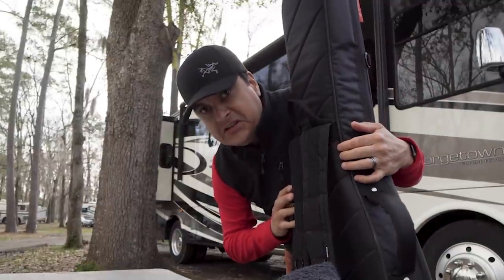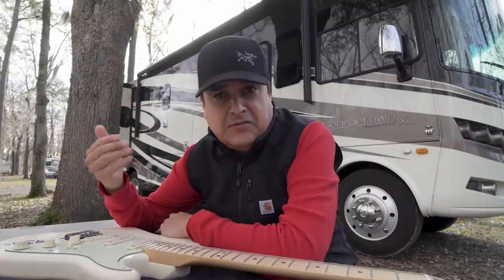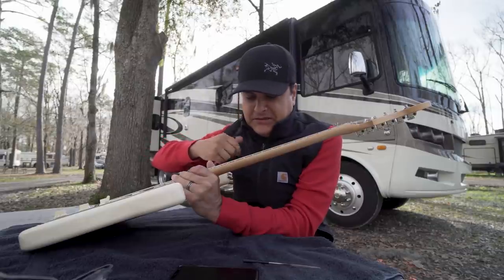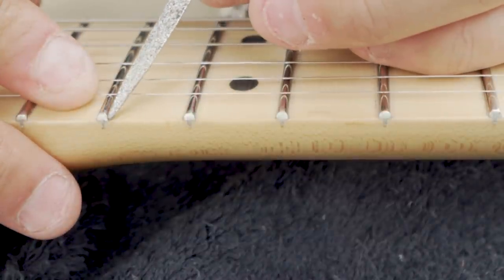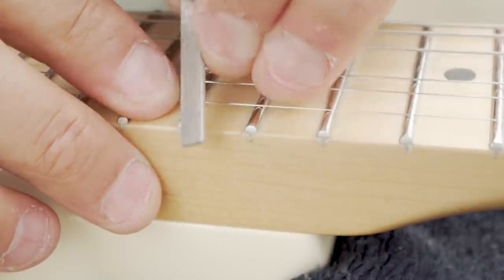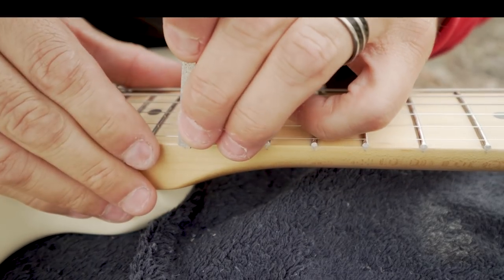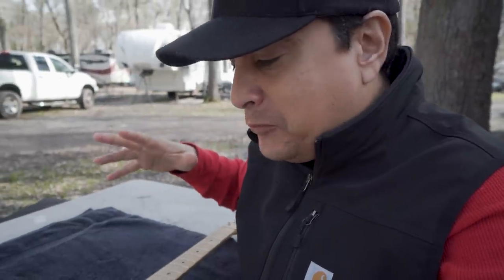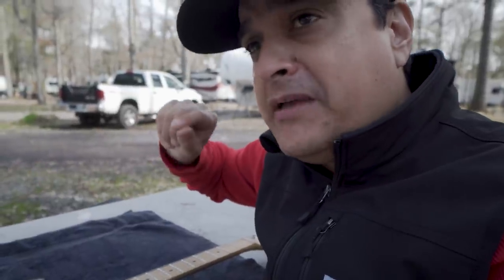How To Fix Sharp Fret Ends - Stratocaster Upgrade Series Part 2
In This Video we look at a brand New Fender Stratocaster with Bad Fretwork

Fret tools

Saramonic Wireless